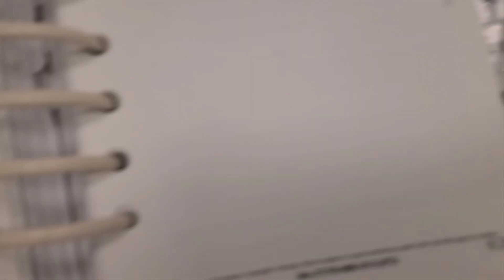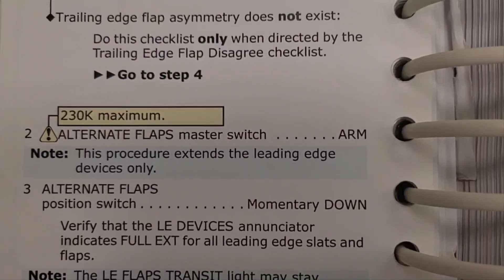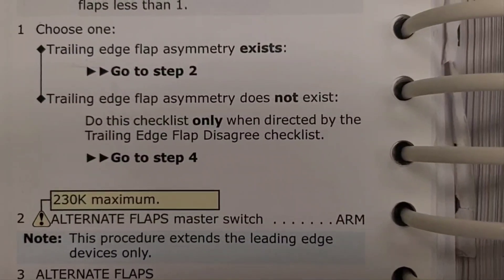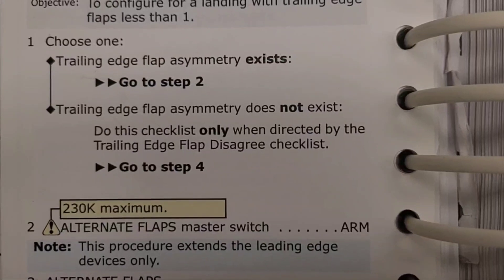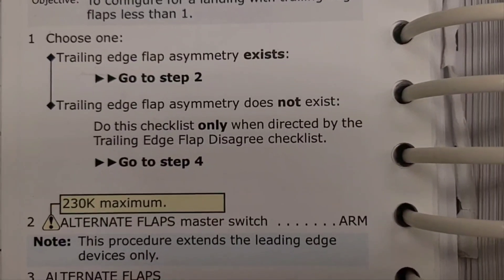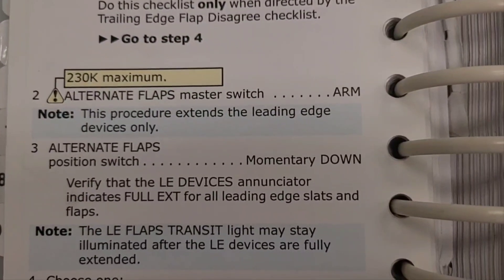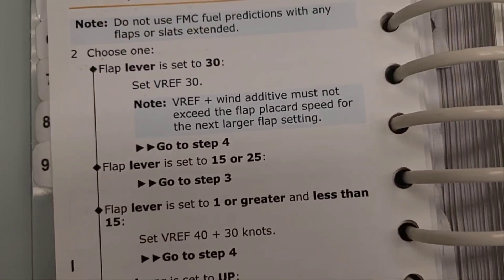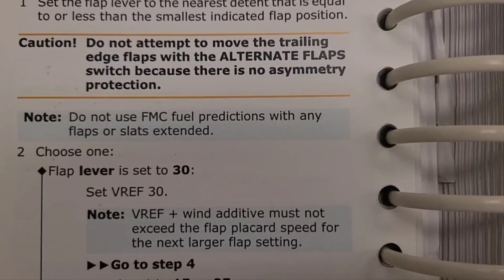B737NG Flap Asymmetry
Joe Munoz describes the Trailing Edge Flap Asymmetry checklist and why one of the checklist options can cause confusion as you navigate the QRH!